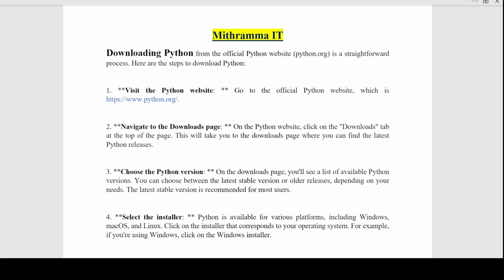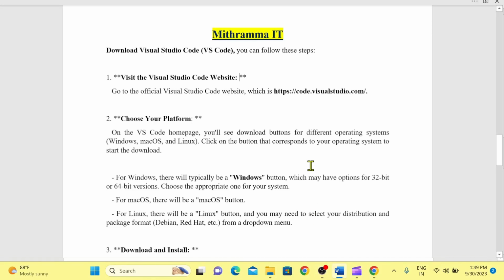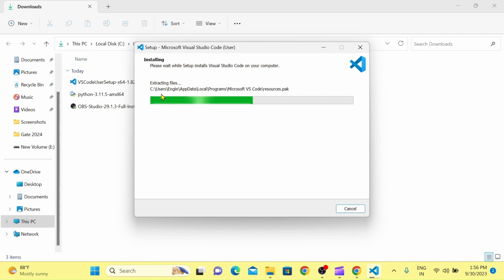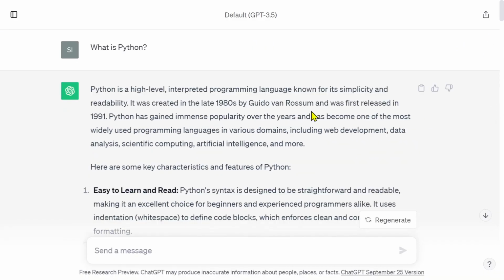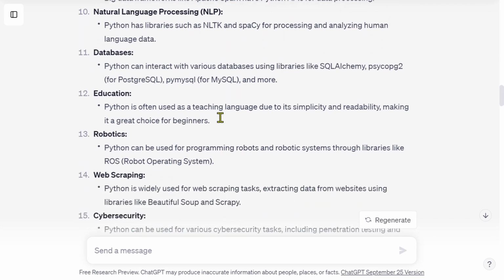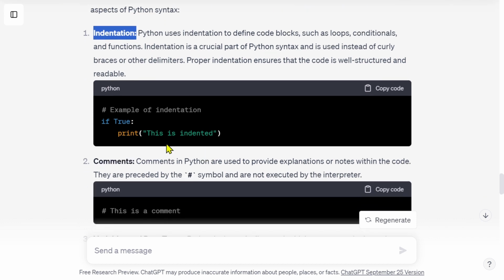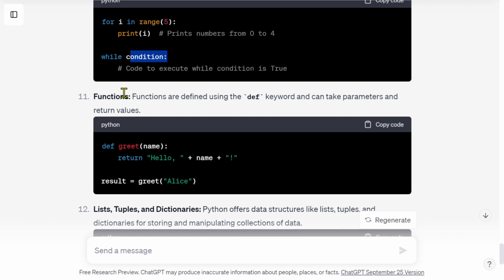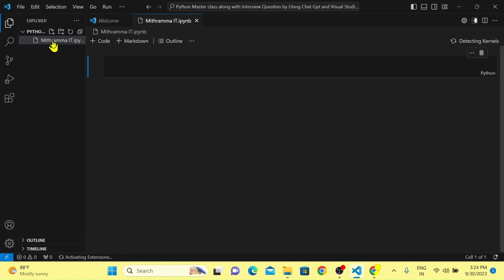1.Python and VS Code Setup |ChatGpt|Python easy|Python Shortcuts|Genie|MITHRAMMA IT|Free\Effectly.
Welcome to our Python and VS Code Setup tutorial! If you're new to Python development or looking to set up a powerful and efficient coding environment, you're in the right place.